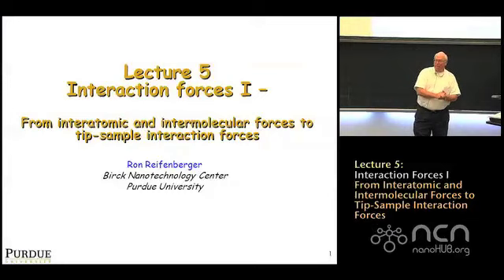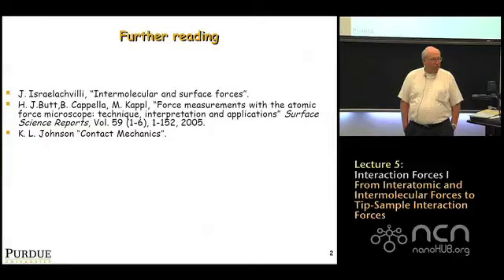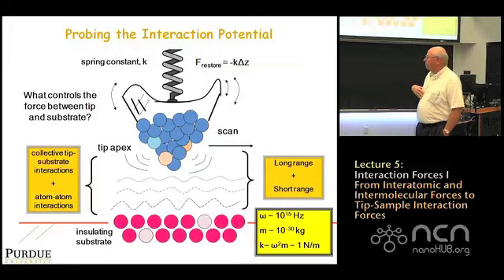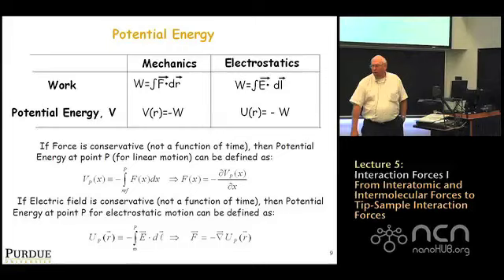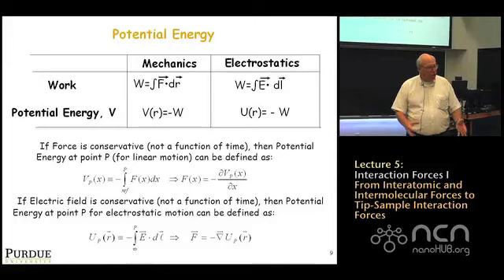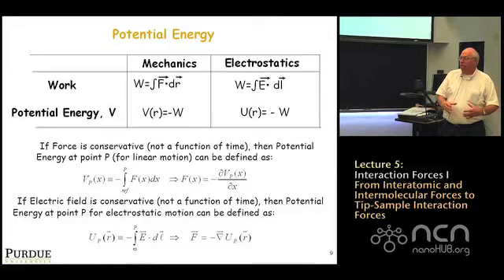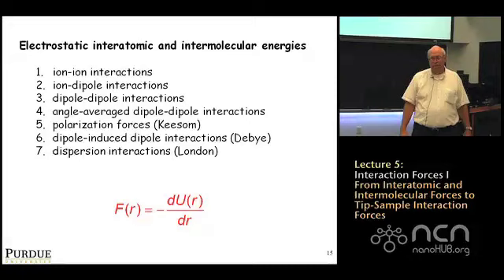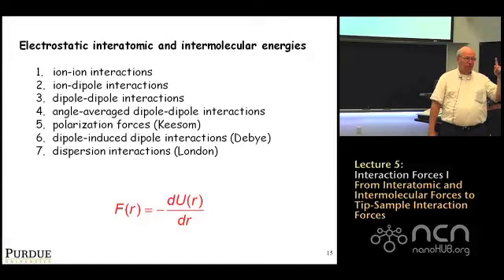ME 597 Lecture 5: Interaction Forces I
This video is part of a Fall 2010 course at Purdue University: "ME 597/PHYS 570: Fundamentals of Atomic Force Microscopy"